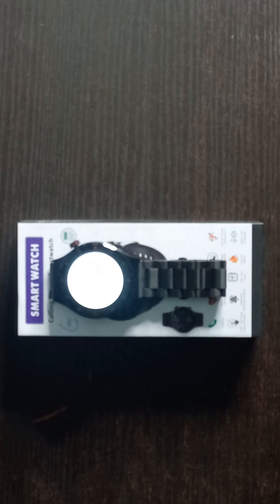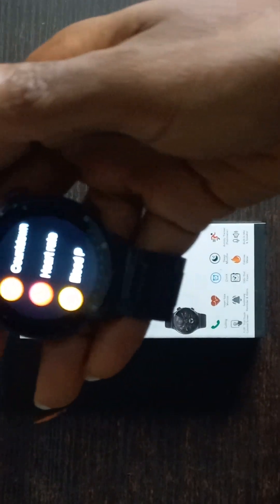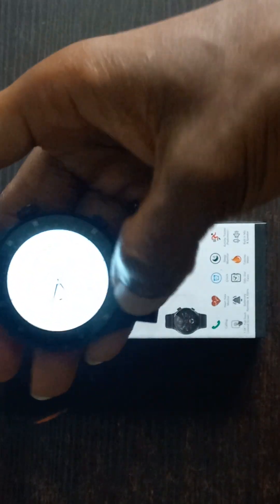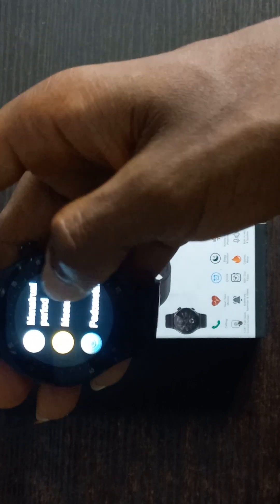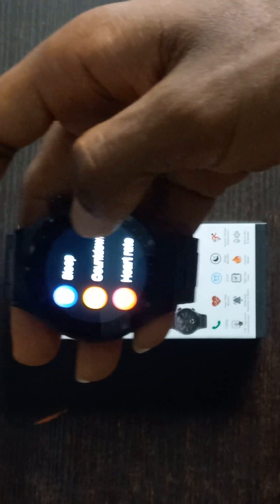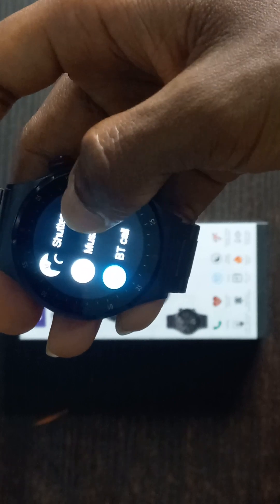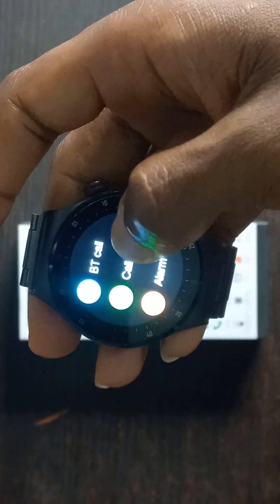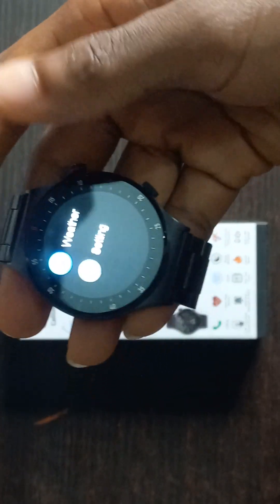04 Overview of the features of the QW33 Smartwatch